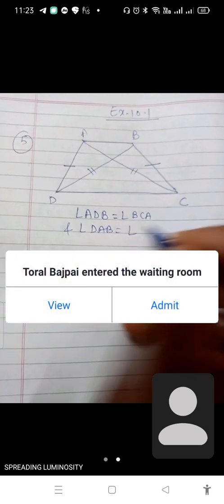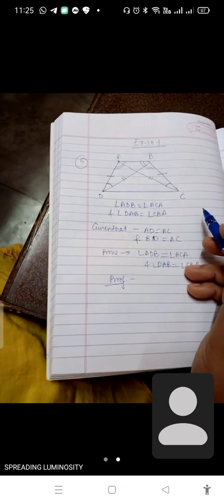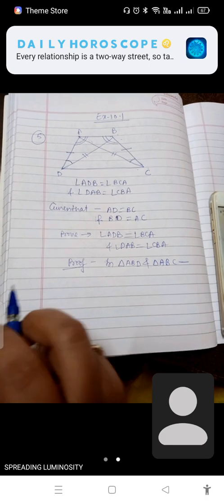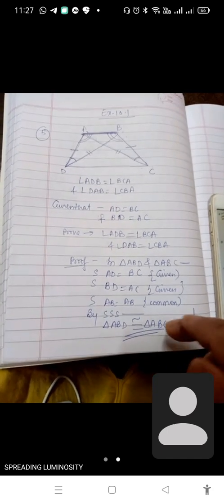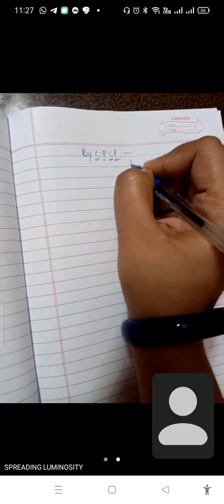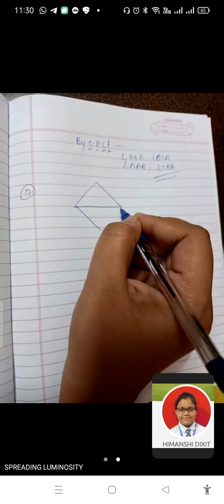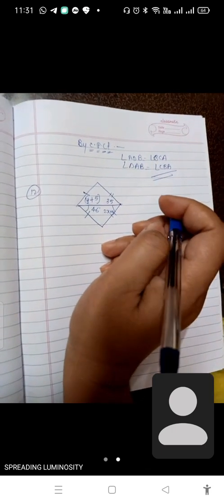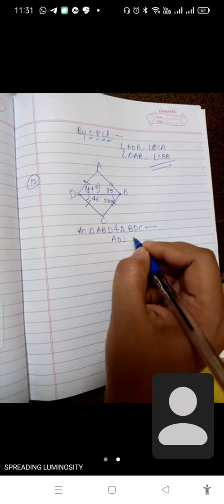CLASS 9/MATHS/CHAPTER 10/EXERCISE 10.1/ PART 2